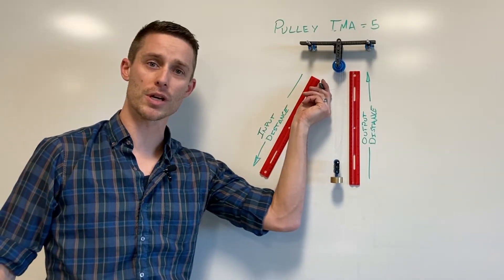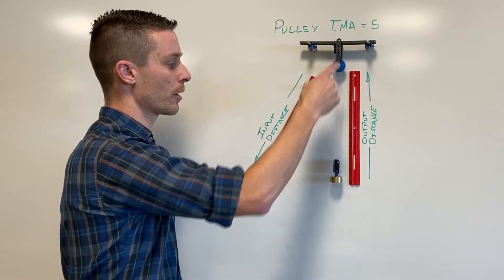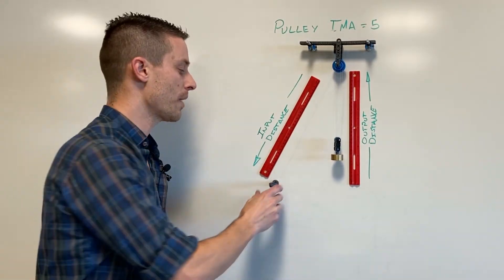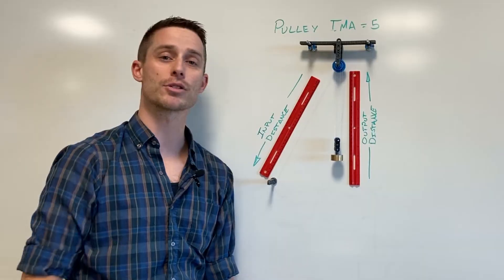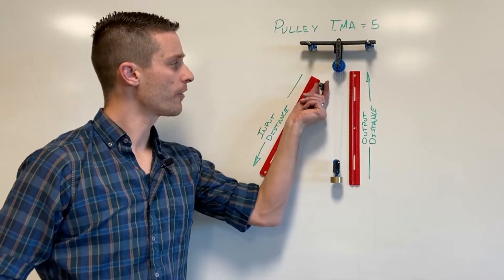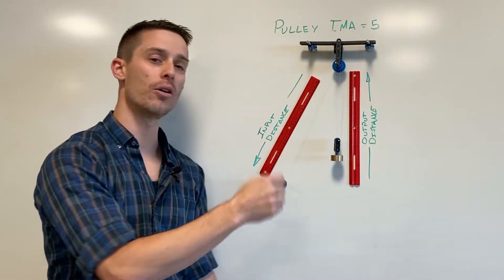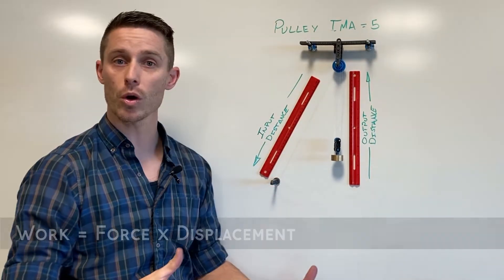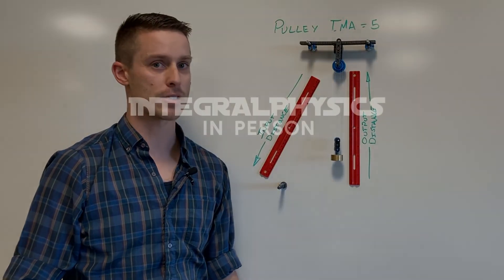See the Mechanical Advantage of a Real Pulley | Diagrams Don't Work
Elephant in the room...  I should have used black string instead of clear fishing line.

Stop being confused about pulleys looking at the same picture of pulleys that is found in nearly every physics text book.

The bottom of a pulley, known as the active end of the pulley, is suspended by string or cable and is able to move up and down.

Mechanical advantage exists in a pulley because tension produced in the string at the input acts multiple times on the load, amplifying force.  The trade off is that the input distance must be greater than the distance over which the load will move.

Pulleys come up when discussing simple machines in introductory physics and engineering courses such as PLTW POE.